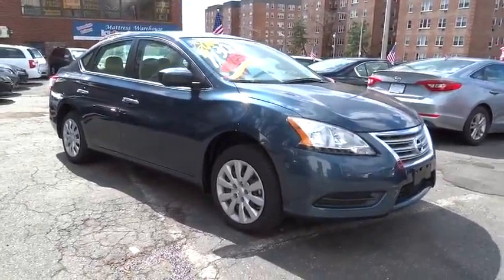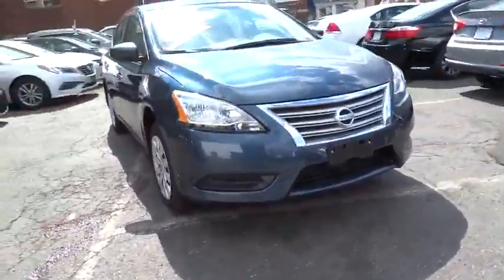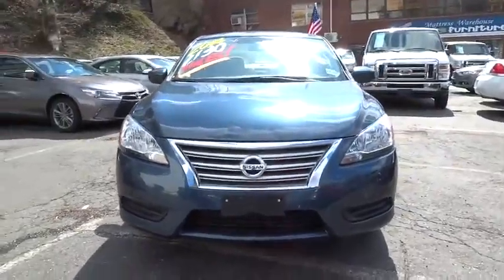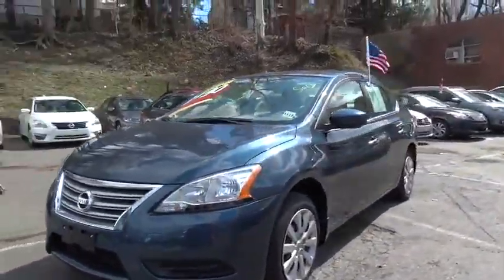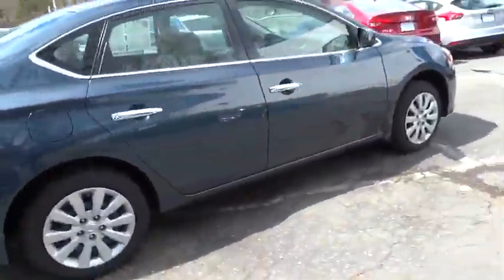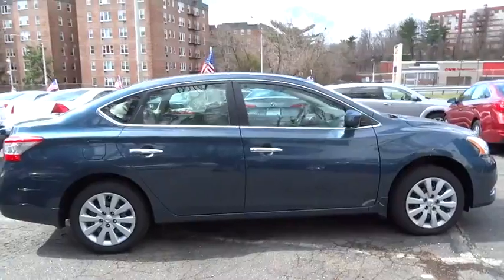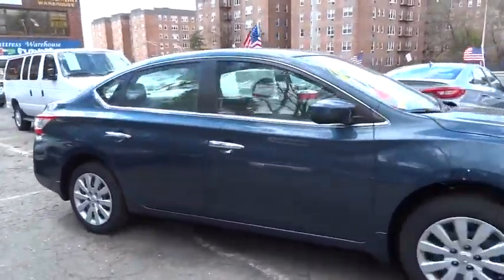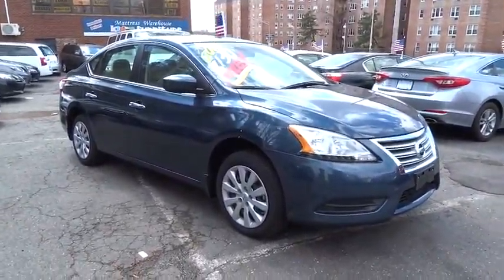2014 Nissan Sentra Yonkers, Bronx, New York City, Westchester, Queens, NY 682787YA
2014 Nissan Sentra

1716 Central Park Ave.